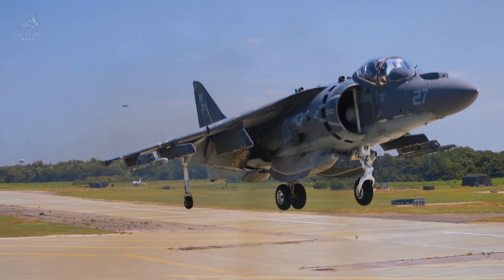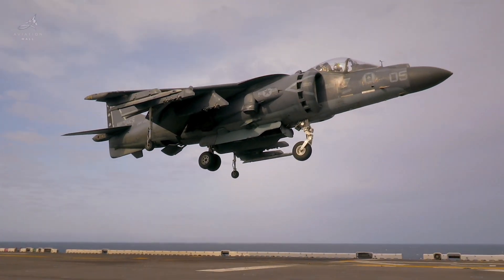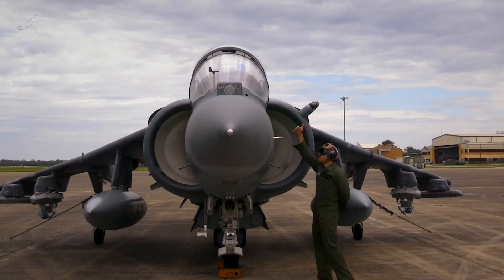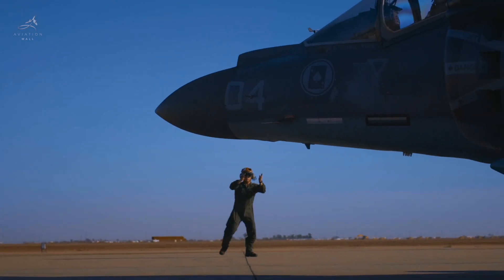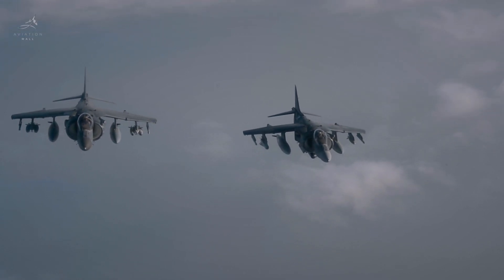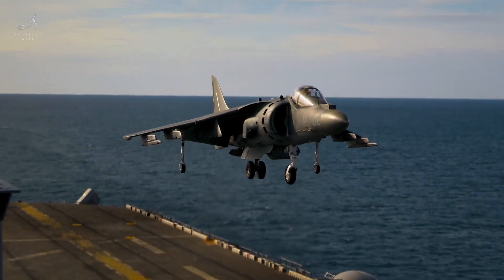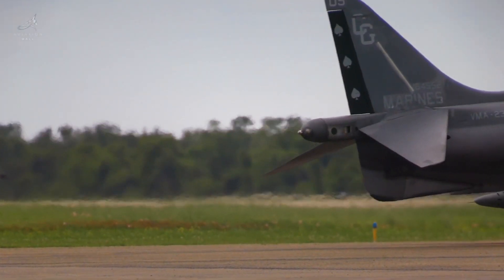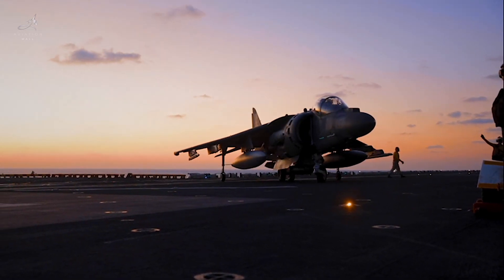THE HARRIER JET: The Fighter That Defied Gravity | Documentary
The Harrier Fighter Jet: A Revolutionary War Machine! 🚀 The Harrier Jump Jet is one of the most unique and groundbreaking aircraft in military history. With its Vertical/Short Takeoff and Landing (V/STOL) capabilities, the Harrier could hover, take off, and land like a helicopter while still packing the firepower of a fighter jet. This made it a game-changer in modern warfare.

DIRECTION: Abhishek Singh

Video Credits & Attributions
🎥 Footage Sources: